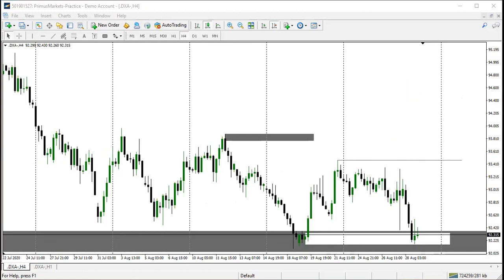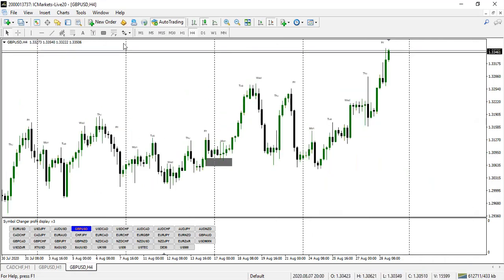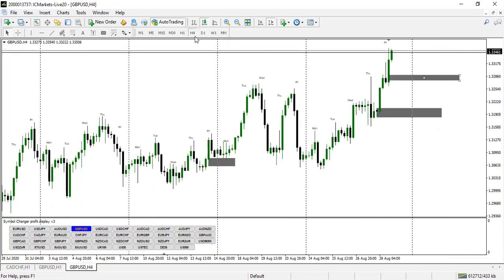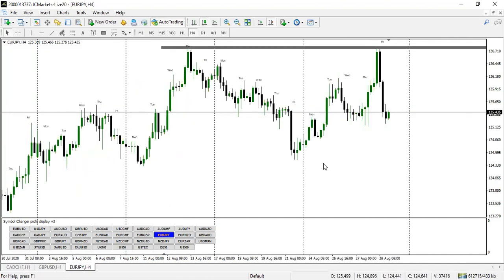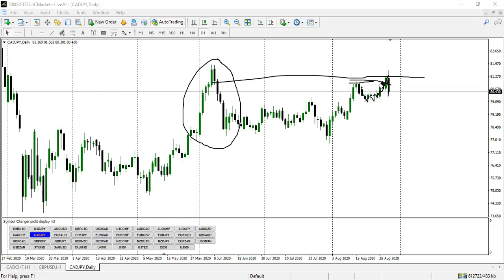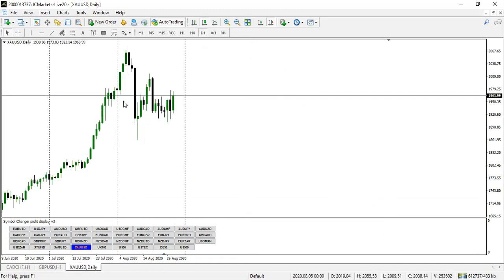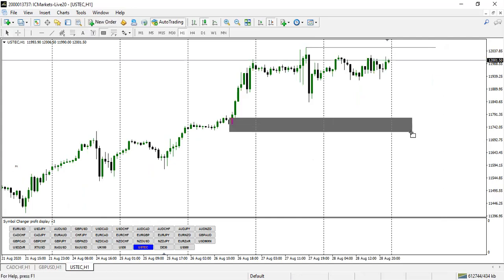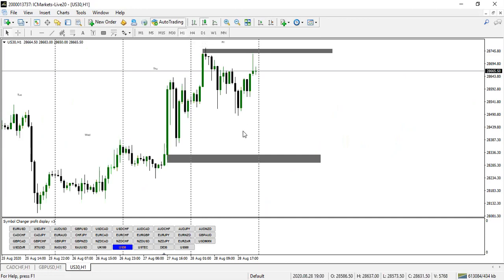Weekly Forex and Indices Forecast 31st August to 4th September 2020